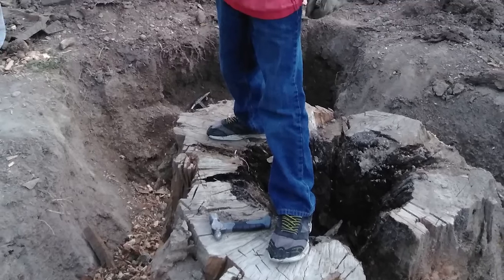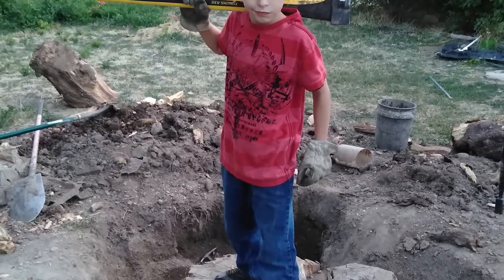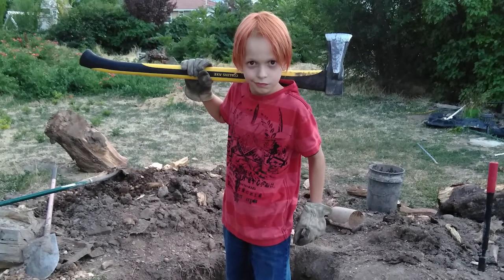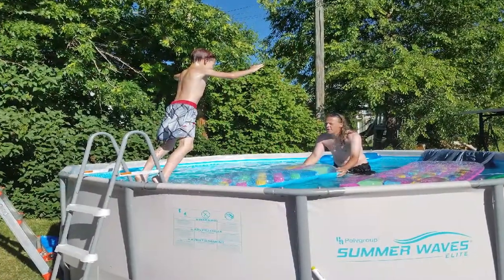Western All Service